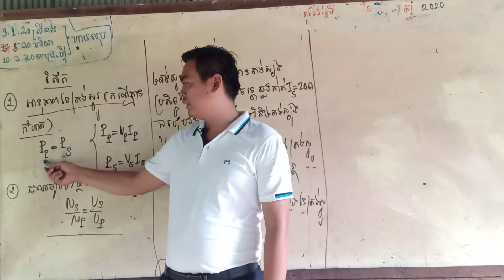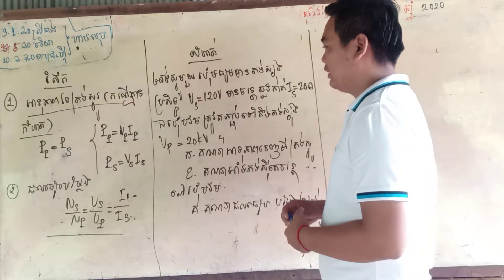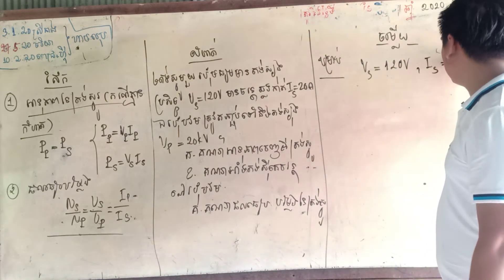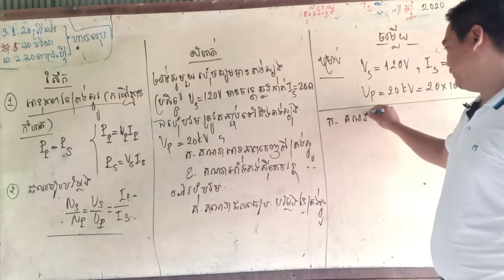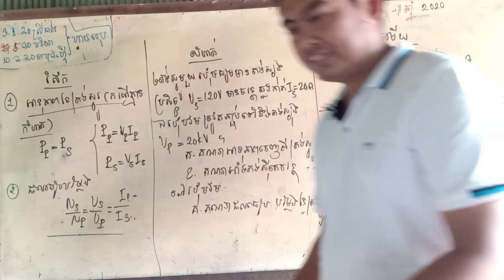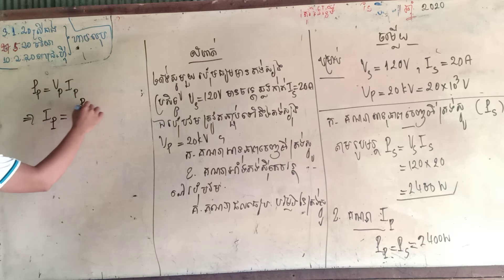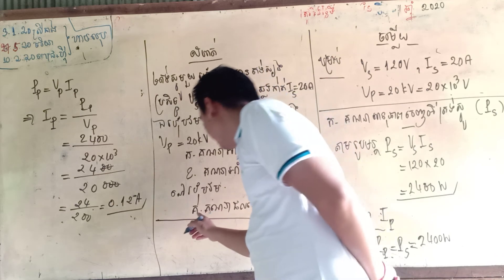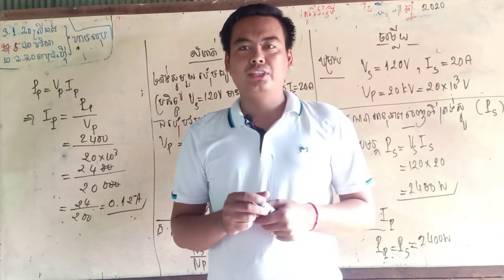LearnPhysicsgrade9 រៀនរូបវិទ្យាលំហាត់ ពិសេសថ្នាក់ទី9 ត្រង់ស្វូ